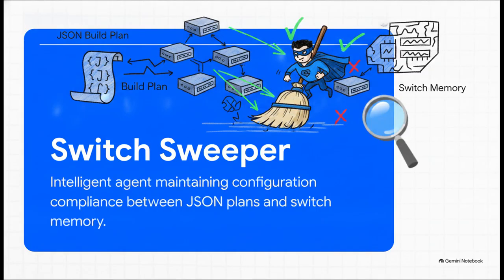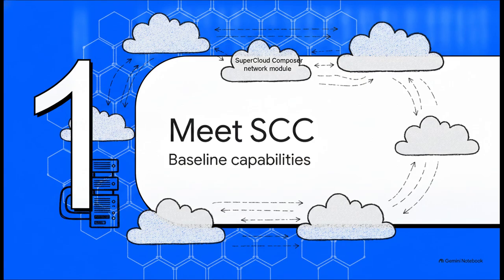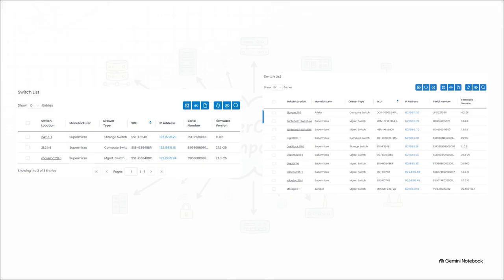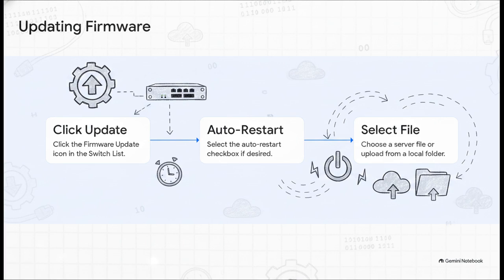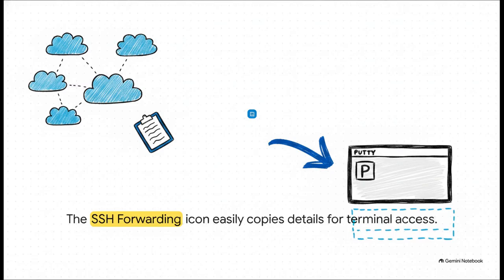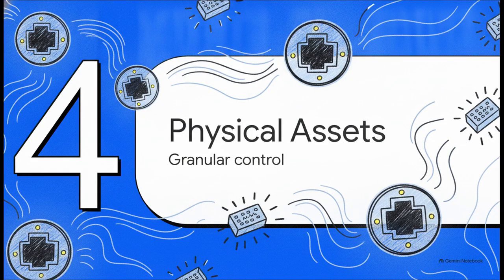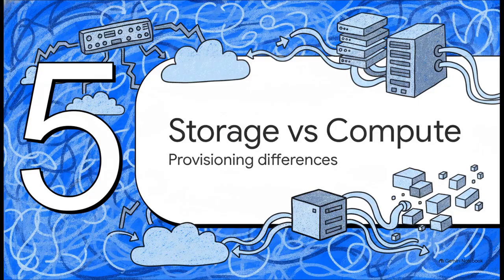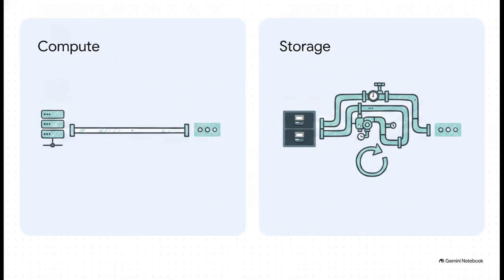Mastering SCC's Network Module for TOR provisioning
SuperCloud Composer (SCC) Network module serves as a comprehensive work flow for administrators managing network infrastructure within the SCC application. It detail strategies for monitoring and configuring switches at various hierarchical levels, including POD, rack, and appliance. Users can leverage the software's network provisioning features to deploy build plans via JSON-formatted templates and utilize a "switch sweeper" agent to ensure configuration compliance. Key operational tasks covered include firmware updates, system restarts, and SSH forwarding for secure remote access. Additionally, the overview explains how to manage physical and logical ports, create VLANs, and monitor device connectivity through LLDP neighbor discovery. Detailed navigational instructions and icon descriptions are provided to help users efficiently oversee their data, compute, and storage fabrics.